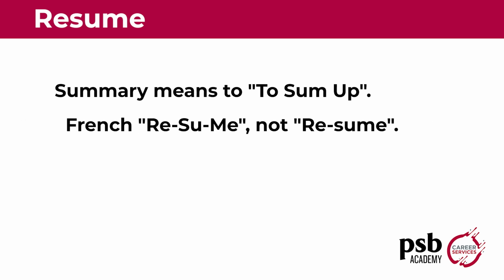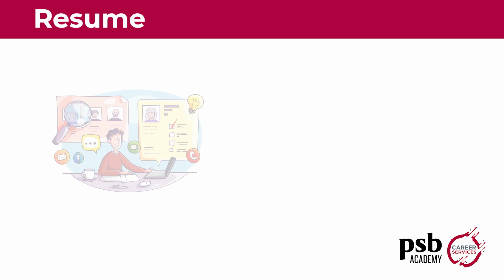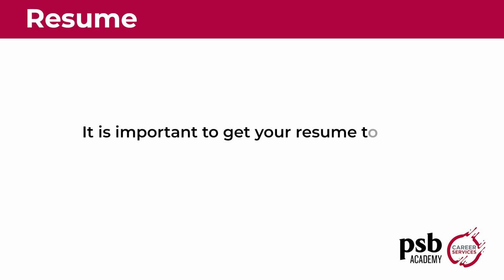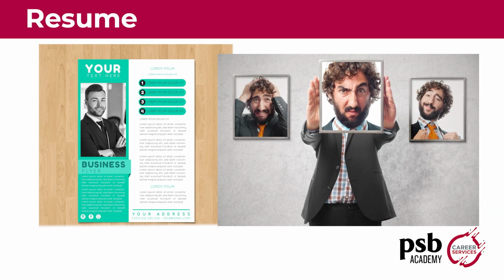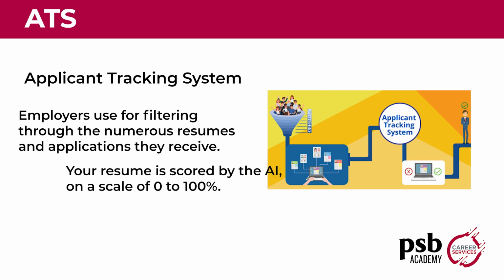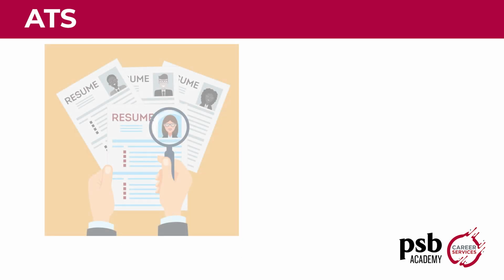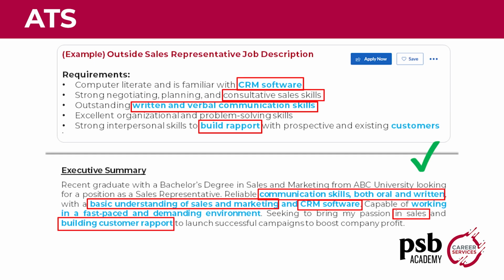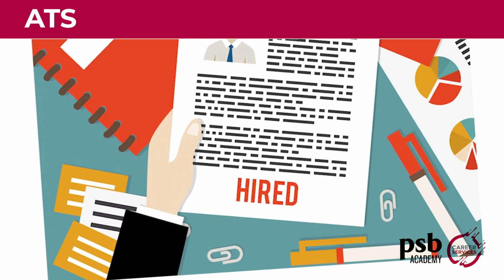Career Development - Resume Mastery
Our Career Workshops aim to help improve your career readiness where one of our career coaches or a guest speaker, speaks about a range of topics from the basics of Resume Mastery, Interview Techniques to building your network through LinkedIn Mastery, Communication Skills and more!
Join us in our face-to-face sessions where you get a comprehensive coverage.